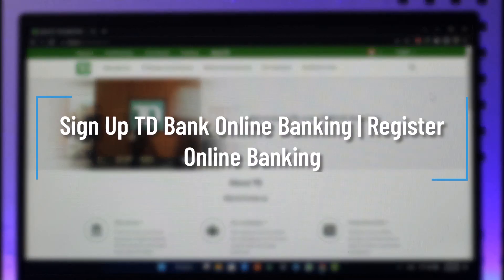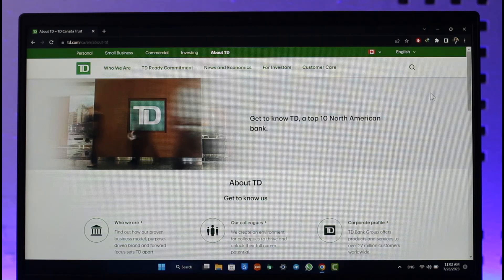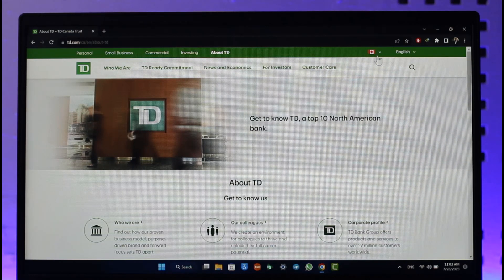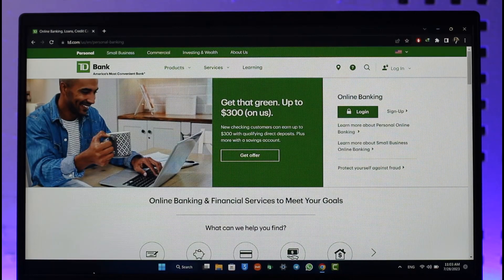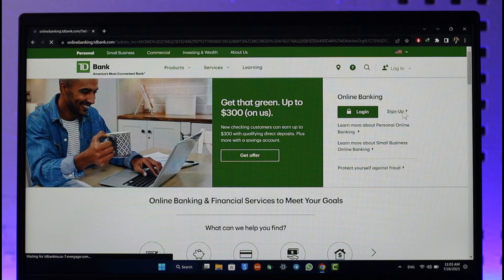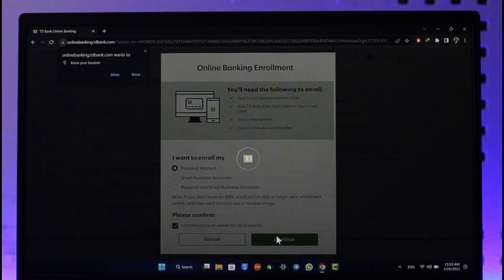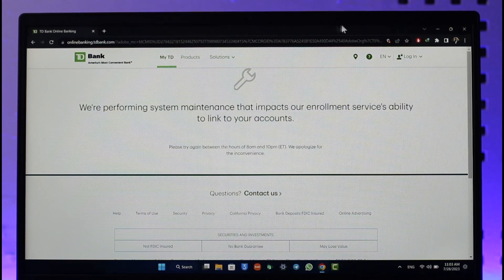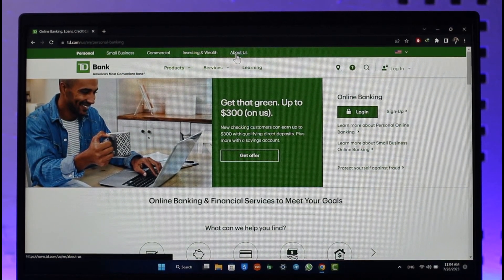Sign Up TD Bank Online Banking - Register TD Online Banking !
In this tutorial video, I will quickly guide you on how you can sign up for TD Bank online banking account. So, make sure to watch this video till the end. We try to be responsive to as many questions as possible.

► Chapters:
0:00 Introduction
0:11 Official Site
0:33 Register TD Online Banking
1:13 Conclusion